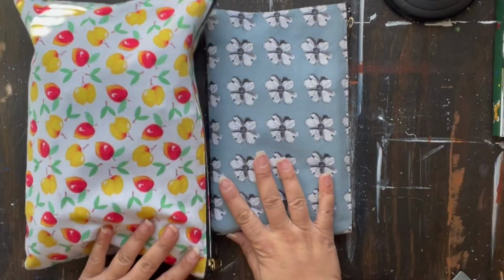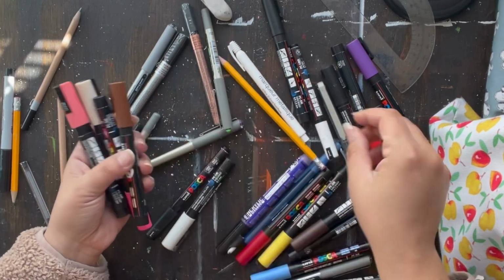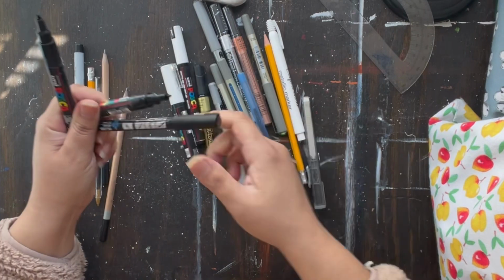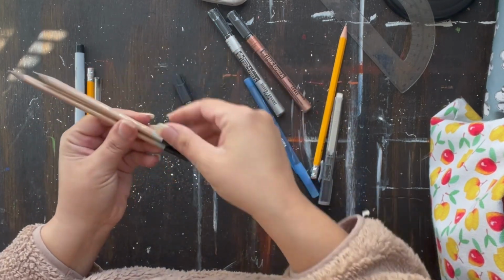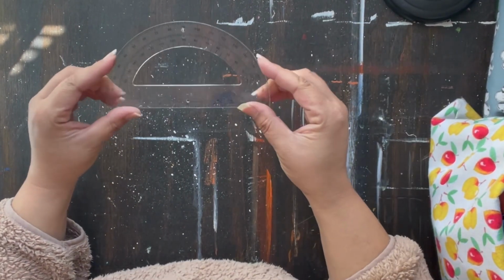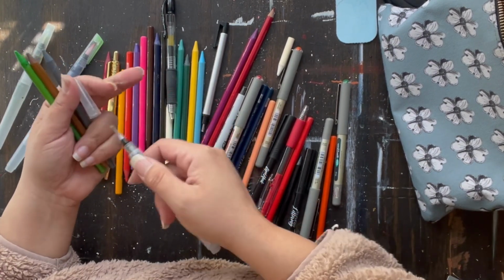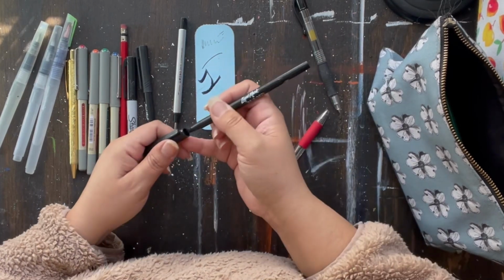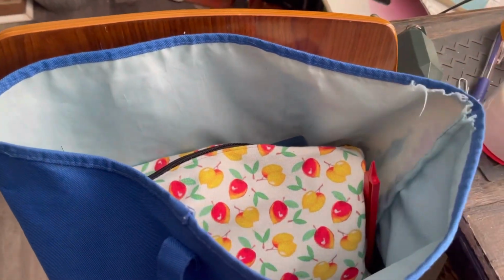My Favorite Art Supplies For On The Go! | Easy To Use And Portable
Spring and summer means lots of time in the park, beaches and so forth. Specially as a single mom, this means tons of bench time. So let’s make sure my art pouch is ready to go with my favorite art supplies for on the go!

✏️ ERASERS
Fine point mechanical eraser

Lion Eraser

🖊️ PENS

UNI•Ball Pens Assorted Colors Pack of 10

🎨 PAINT MARKERS

SINGLE BLACK chisel Posca Marker

SINGLE RED Chisel Posca Marker

Assorted Posca Markers Set of 24 (3m) tip

Assorted Posca Markers Set of 15 (5m) Medium

Assorted Posca Marker Set of 8 Extfa Fine Point

Assorted Posca Markers Set of 15 CHISEL TIP

Pēbēo Violet Acrylic Paint Marker

SAKURA Metallic Paint Markers Set of 3

💧✏️ WATERCOLOR Pencils

Arteza Woodless Watercolor Pencils

👝 ART POUCHES - Designed by me

Large Mangoes Zipper Pouch

Medium Dogwood Pouch

TAPE

Guys these are THE best Tapes for Both canvas and crafts with minimal Leak.

CHECK OUT WHERE ELSE YOU CAN FIND ME